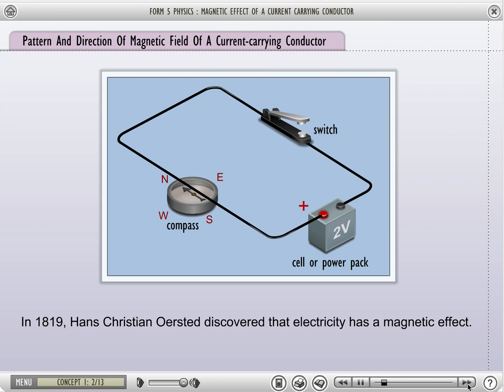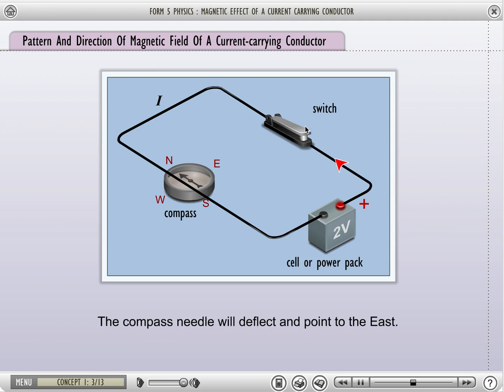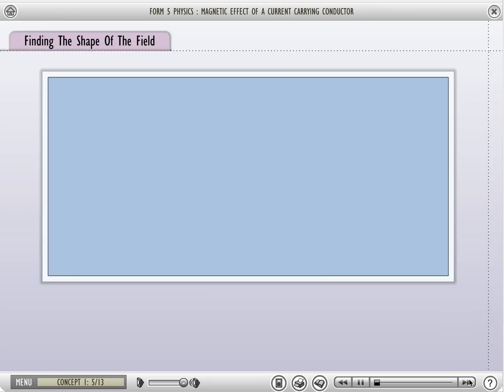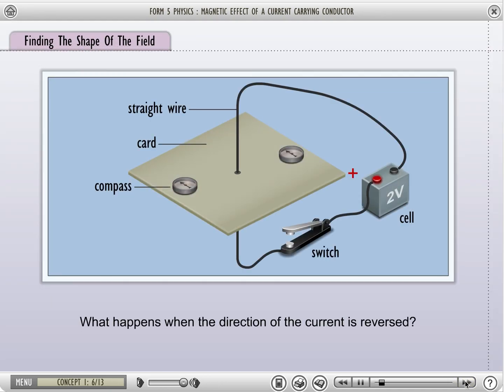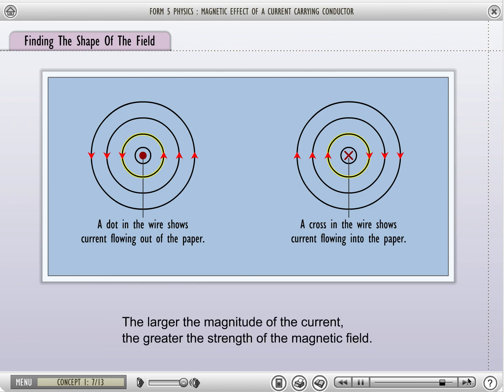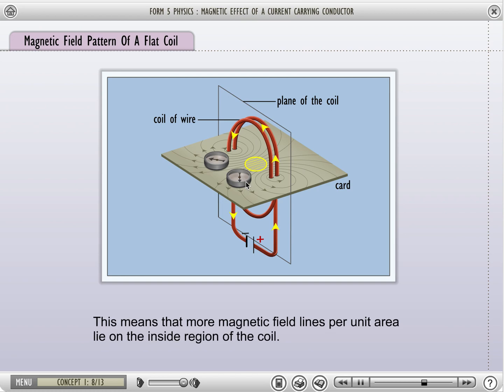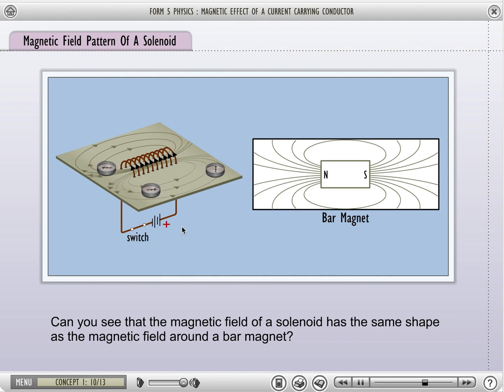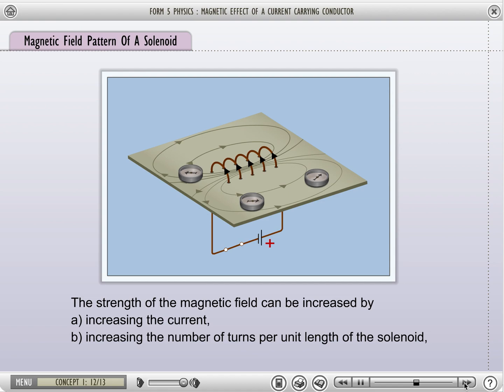Subtopic 3.1 Magnetic effect of a current carrying conductor (Electromagnet)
Magnetic effect of a current carrying conductor (Electromagnet)